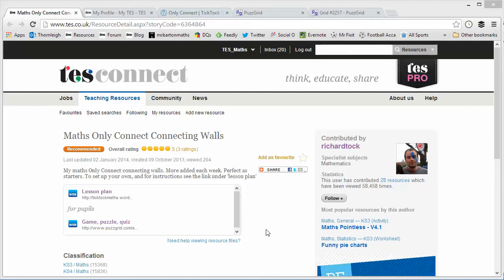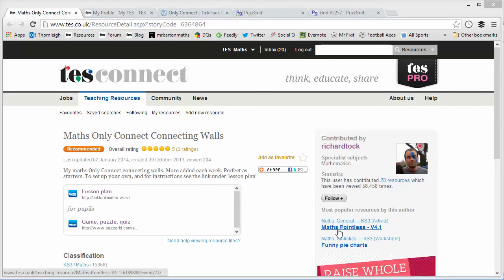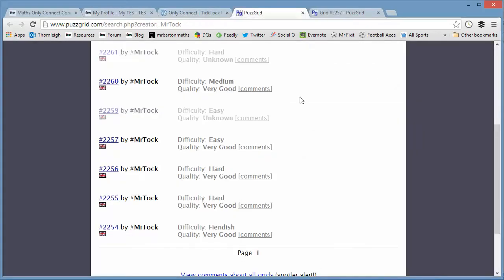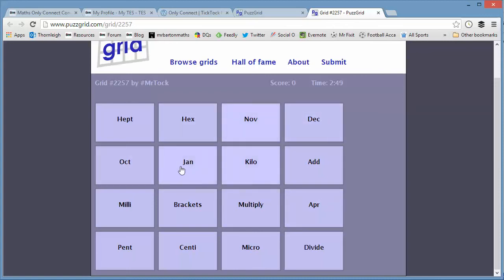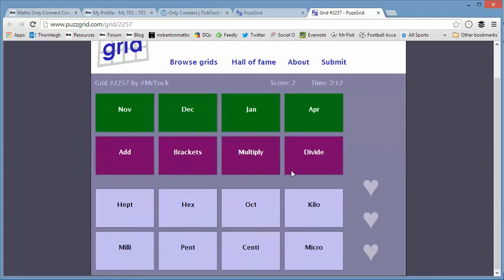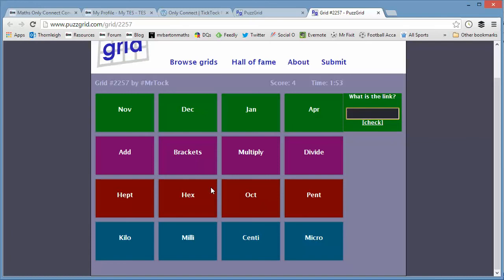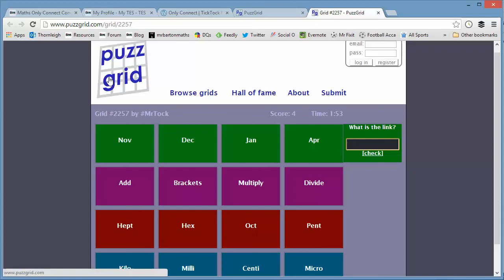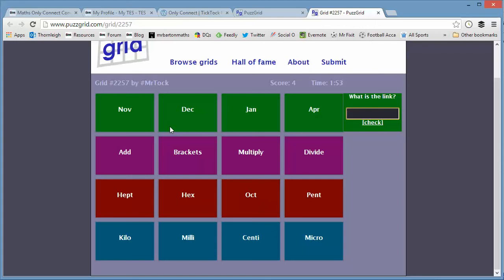Maths ROTW 24 - Connecting Walls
One of my TV guilty pleasures is the BBC4 lateral thinking quiz show, Only Connect. Not that I am a geek, or anything... I have often thought that it might transfer really well into the maths classroom, and thanks to Richard Tock, we can see that it has!

The Connecting Walls work in exactly the same way as they do on the show, with contestants having to find four groups of four connected objects. The most difficult Connecting Walls have answers that could fit into more than one category, but there is only ever one fully correct solution. This is perfect for a subject such as mathematics, where things naturally fit into groups. Students will love trying to figure out what belongs with what, and once they have got the hang of it they can try to design some Connecting Walls of their own.

Craig